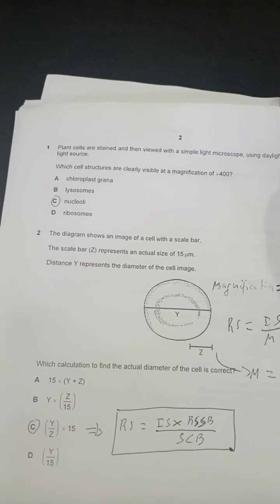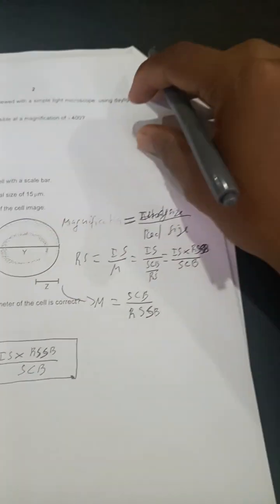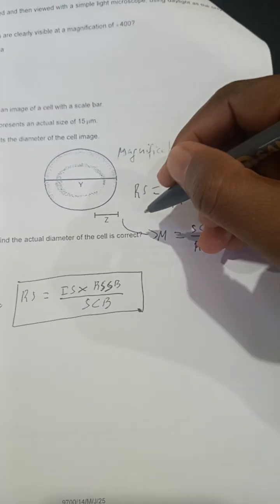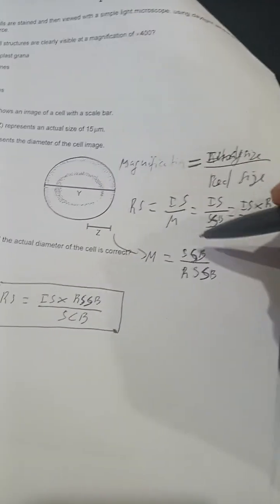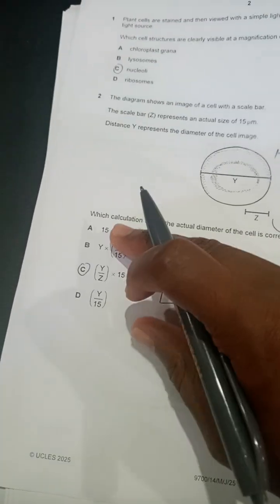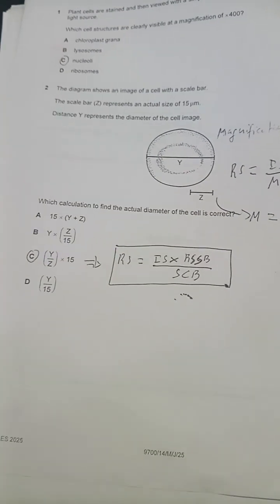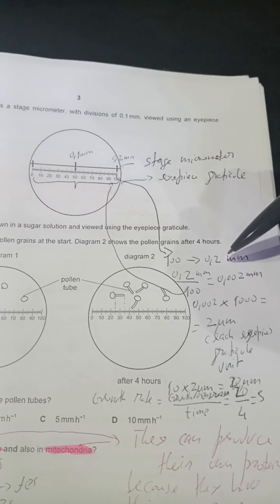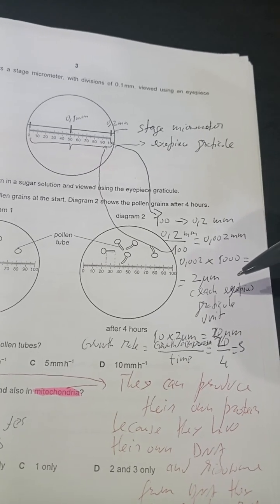Biology paper 1 (var 4) AS Level paper 1 May/June 2026 questions 1 to 4 corrections.